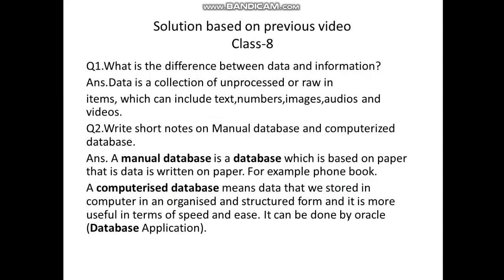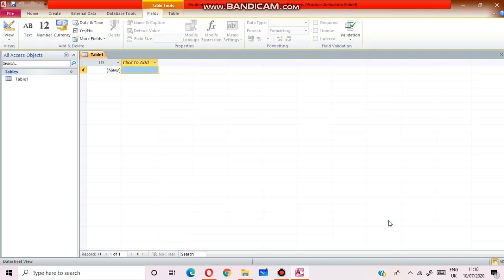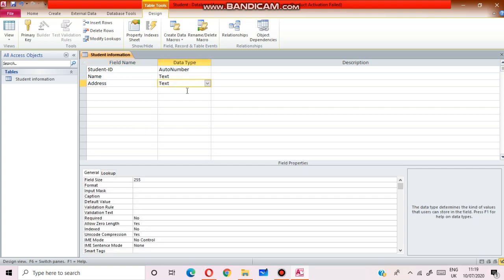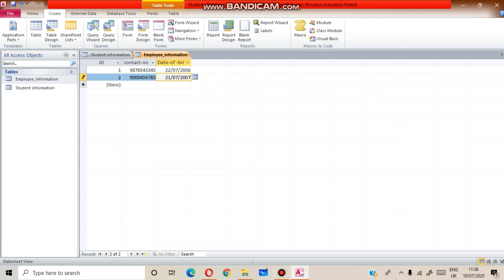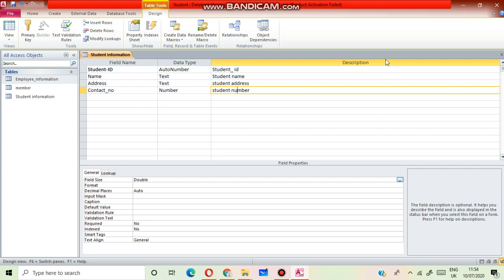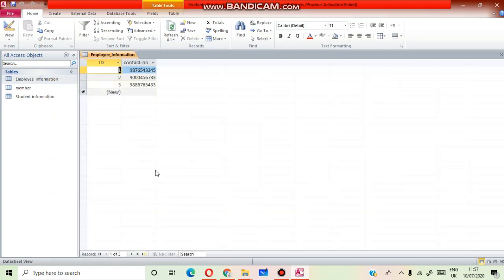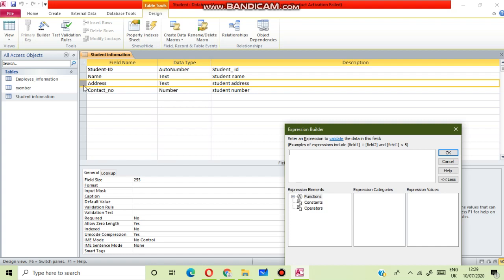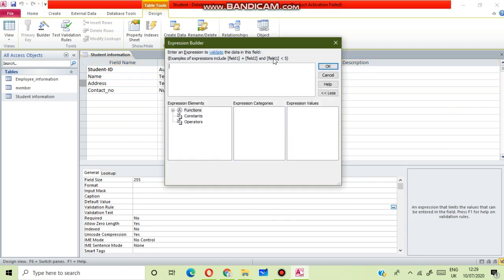Class8- Ms Access - Part2-Chapter3